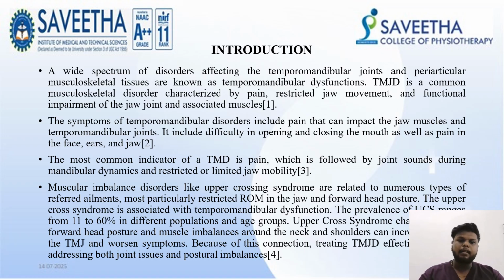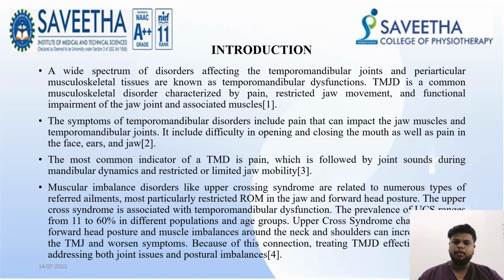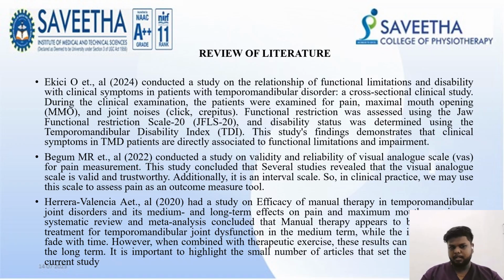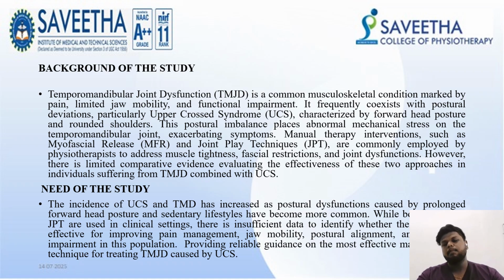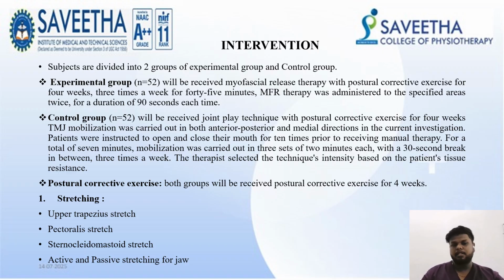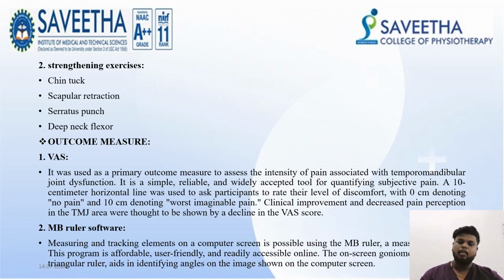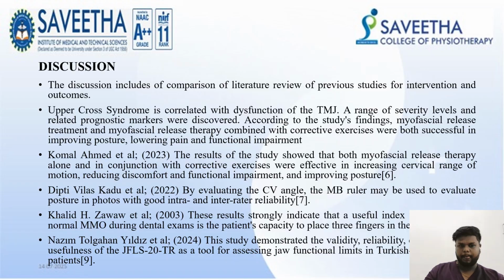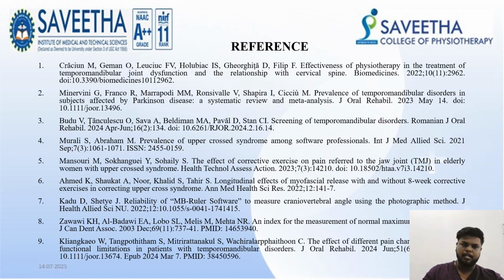Manual Therapy on TMJ Dysfunction with Upper Cross syndrome by Dr. Pradeep K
Saveetha College of Physiotherapy, Saveetha Institute of Medical and Technical Sciences (SIMATS), Chennai, Tamil Nadu, India